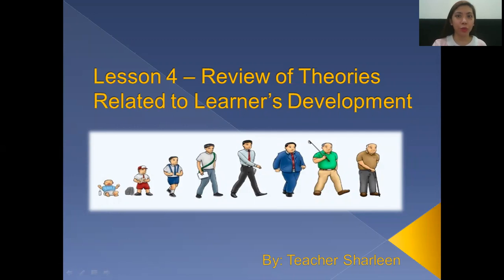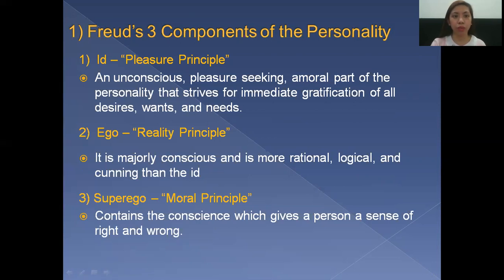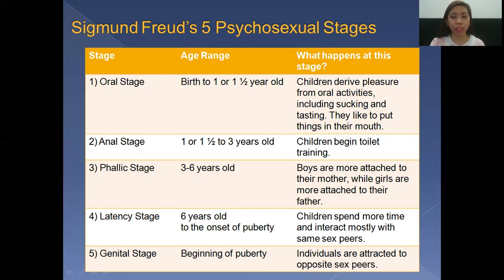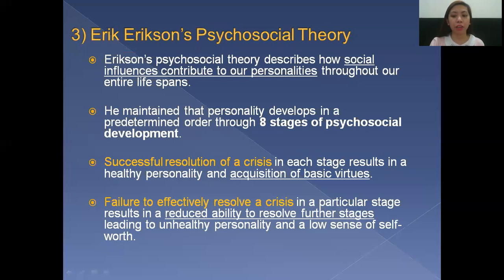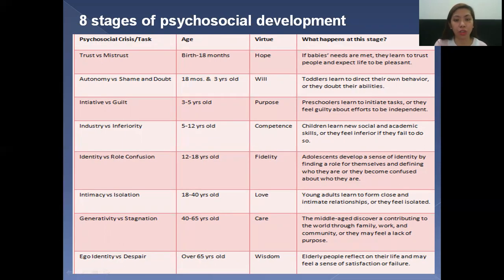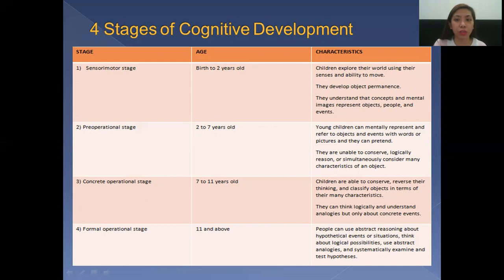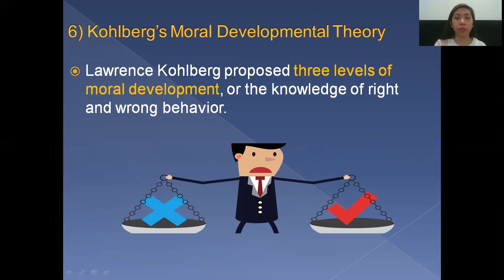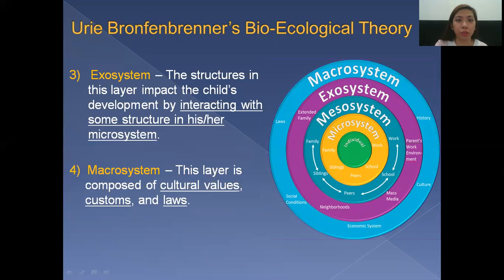Module 4 - Review of Theories Related to Learner’s Development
CPT - Intern Teaching Alternative

Subject: Facilitating Learning (EDUC211)

REFERENCES

Books and Journals:
1. Maria Rita D. Lucas, Brenda B. Corpuz; 2014; Facilitating Learning: A Metacognitive Process; Quezon City; Lorimar Publishing Inc.

2. Spencer A. Rathus;2014; Psychology 3rd Edition; Pasig City; Cengage Learning Asia Pte Ltd (Philippine Branch)

3. Saundra K. Ciccarelli, J. Noland White; 2012; Psychology 3rd Edition; Pearson Education, Inc.; New Jersey